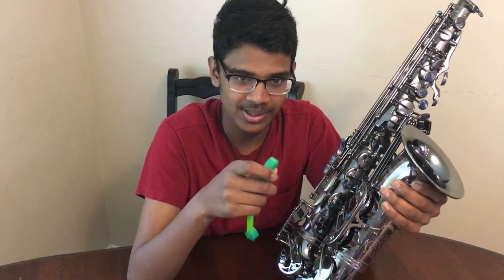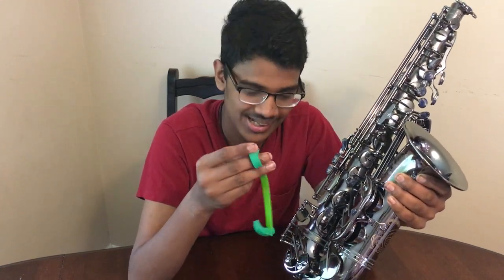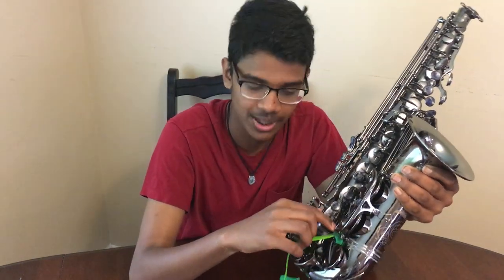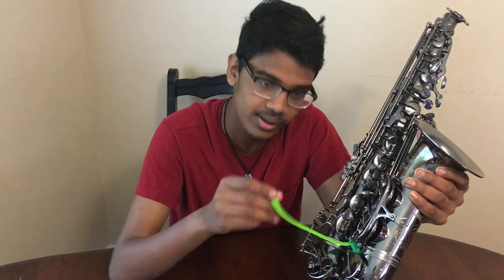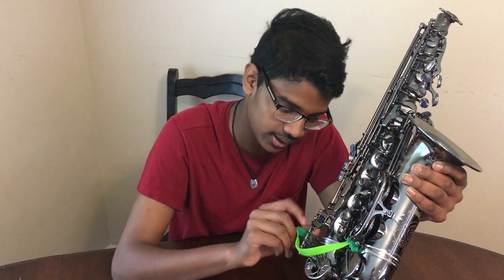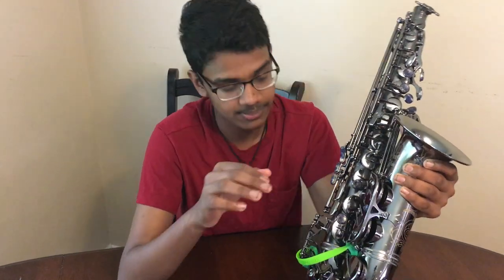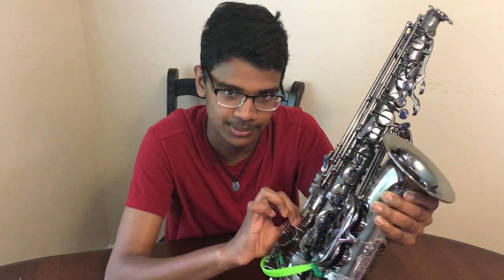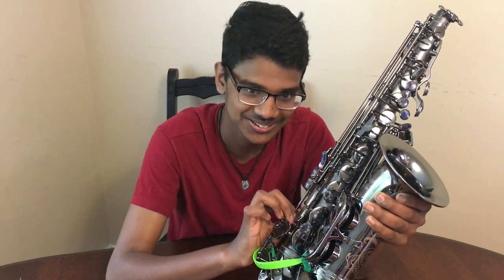Quick Tip-How to Fix Sticky Keypads on Saxophone Using Key Leaves.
In this free saxophone tutorial video, I show you how to fix sticky keys and pads on Saxophone. I've been using Key Leaves for three months and they have prevented all G# key sticking plus sticky C# and Eb.
How to prevent sticky sax key pads
How to clean your saxophone
How to fix your saxophone